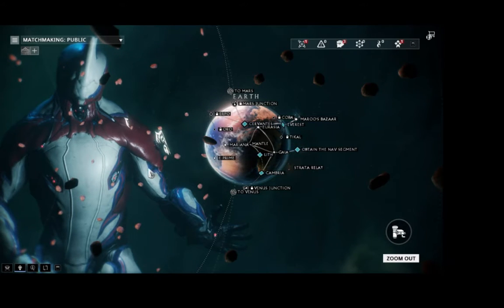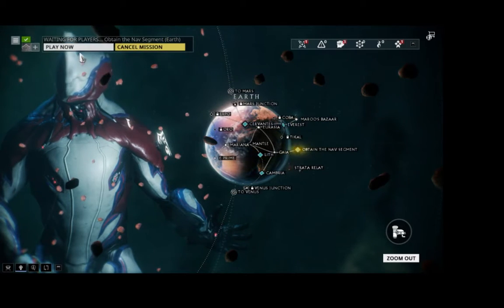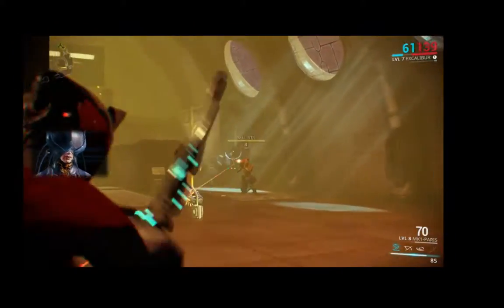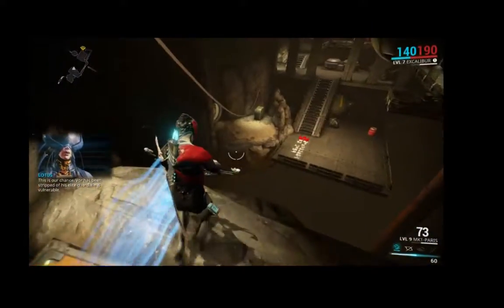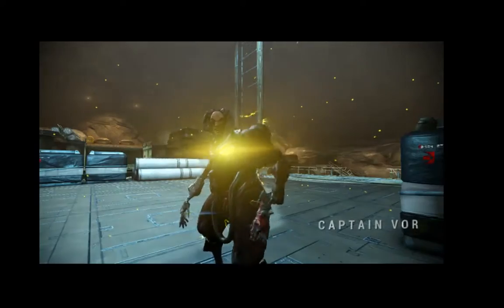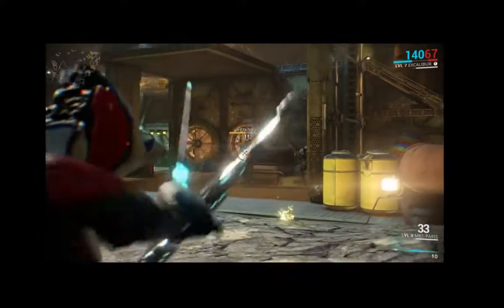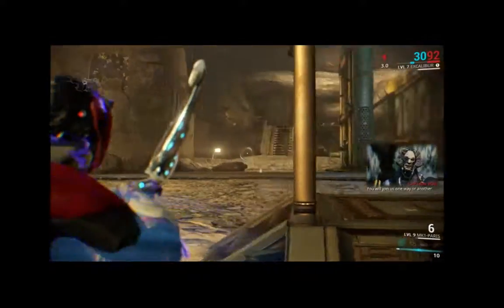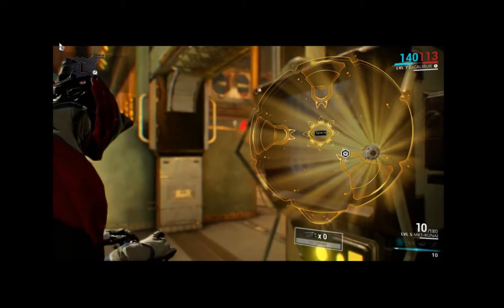Let's Play Warframe Part 2: Snapp VS Vor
It's time for Snapphanen's Face-off with Vor. In this Face-off the rules are simple: You either win or you die, there is no middle-ground.

Furthermore, Snapp accidently recorded this episode in windowed mode and therefore the screen is a little bit off. Hope you guys can enjoy it anyway.